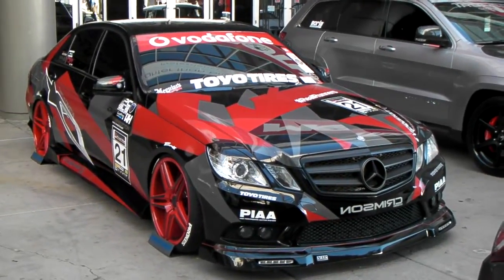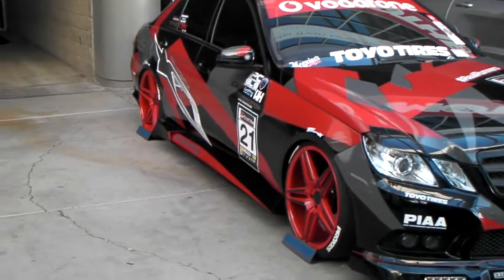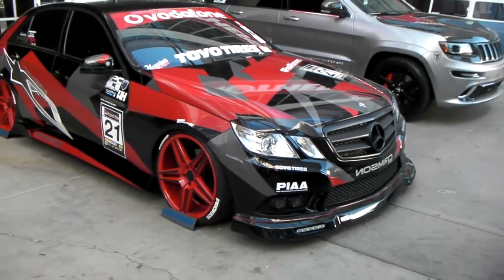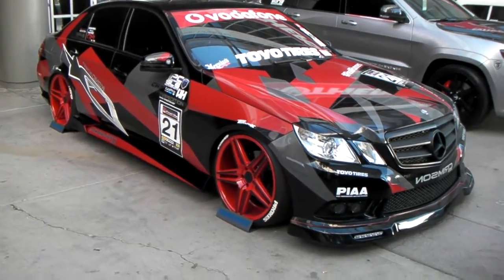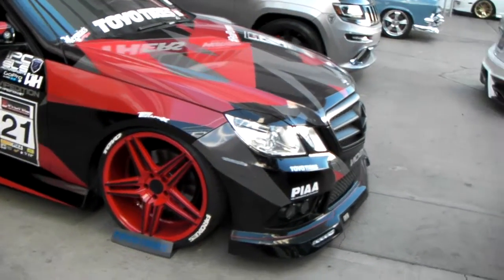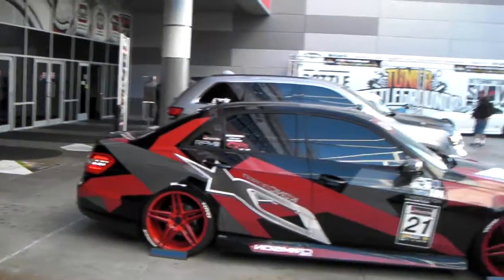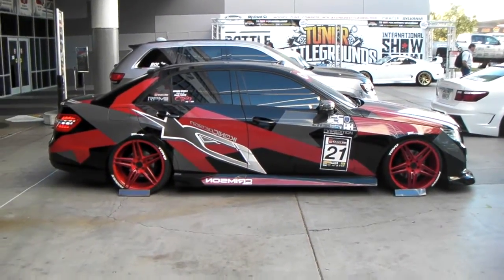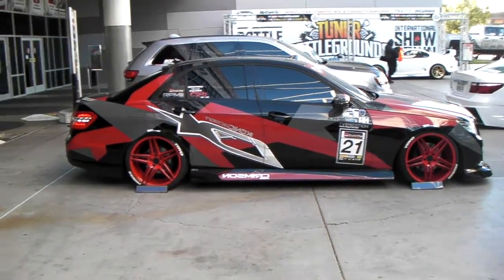DUBSandTIRES.com 20" Rohana Custom Painted Mercedes S63 w/ a Kit Hallandale Miami Ft Lauderdale